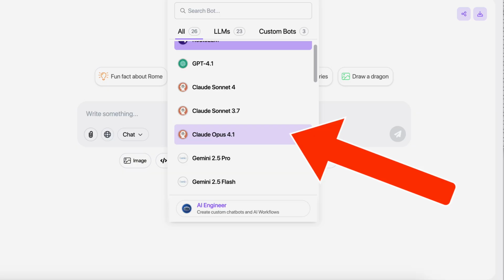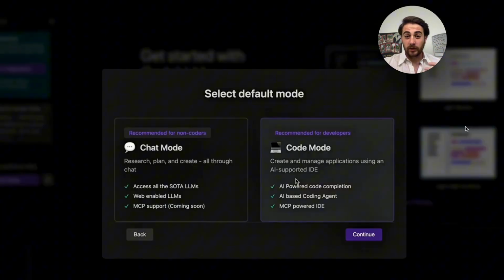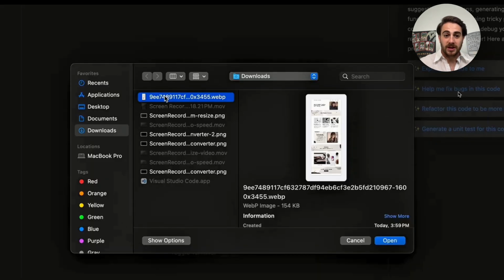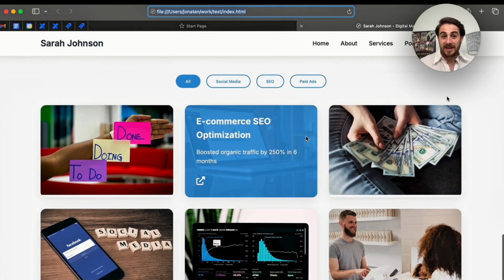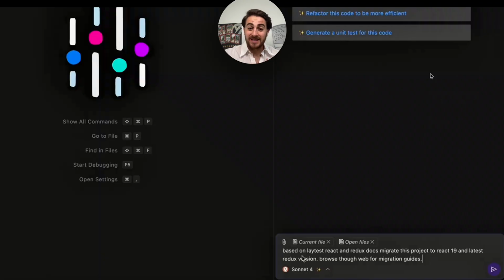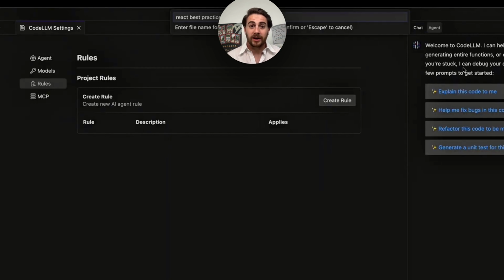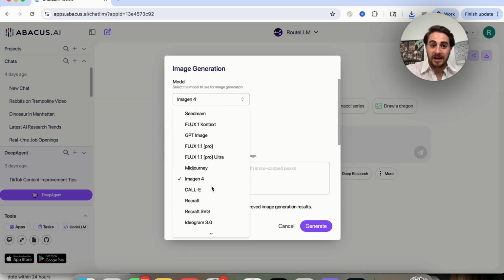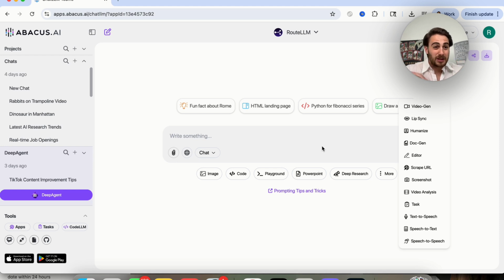AI Coding With Claude Opus 4.1 Just Got EVEN EASIER (The Best AI Code Editor)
This video walks you through how to use CodeLLM the best AI code editor. It allows you to access Claude Opus 4.1 which is currently the best coding model, it automatically writes code for you and makes vibe coding a lot easier.

Want to see what else you can get with CodeLLM? Check this out